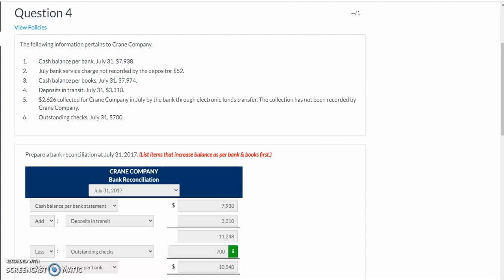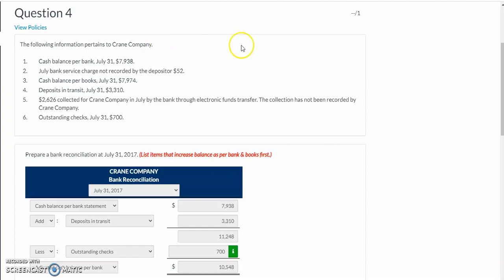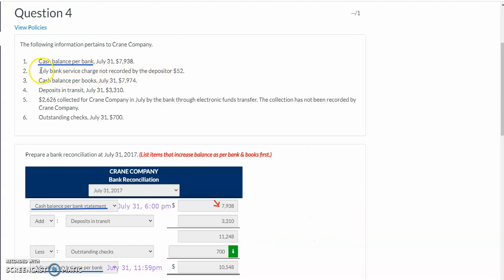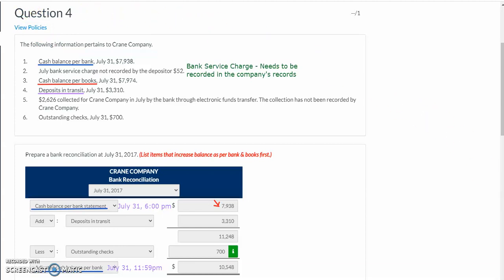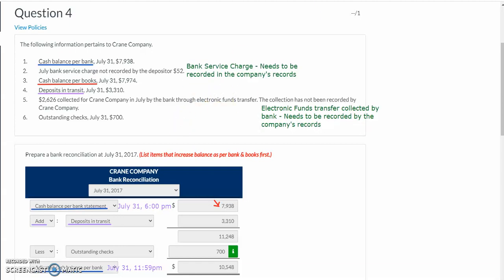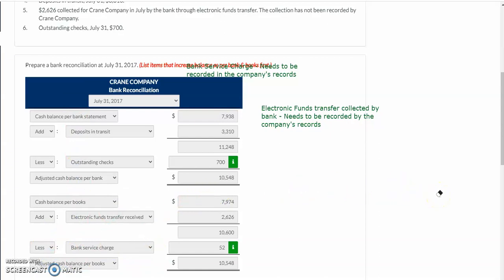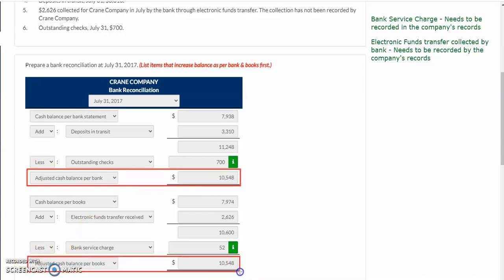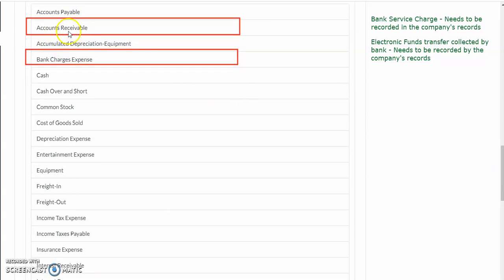Video on Chapter 7 End of Chapter Question 4 on Preparing a Bank Reconciliation